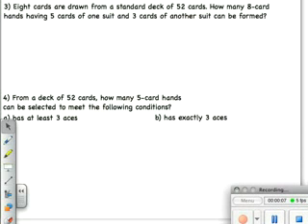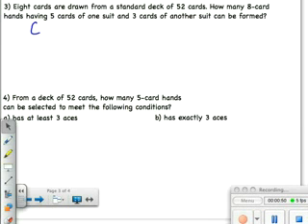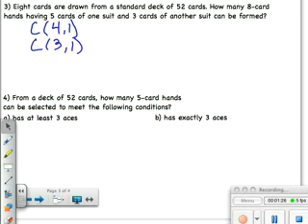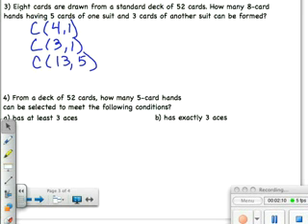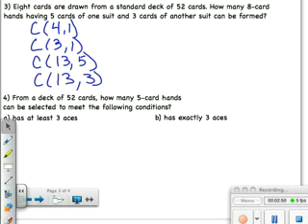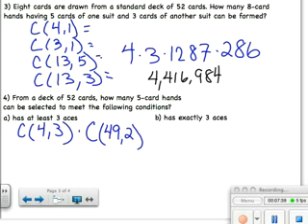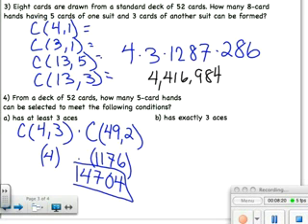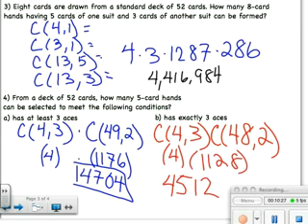Combinations with Cards